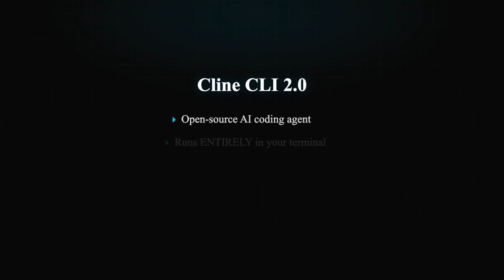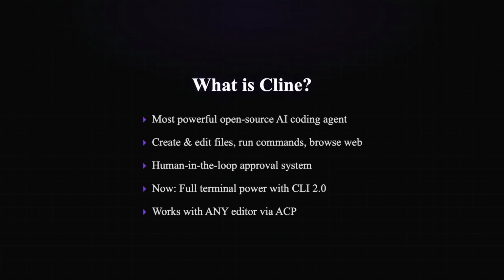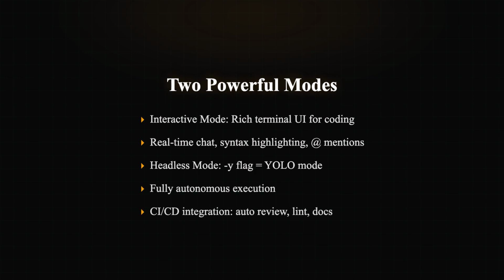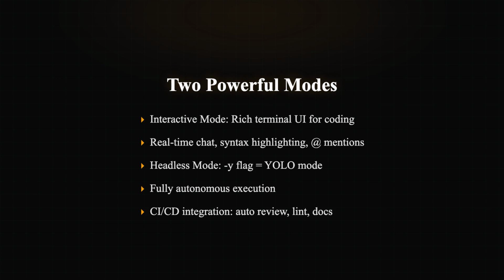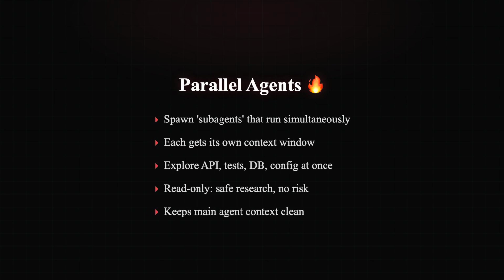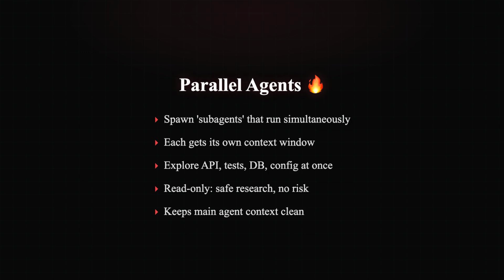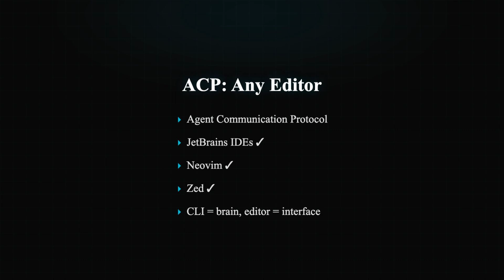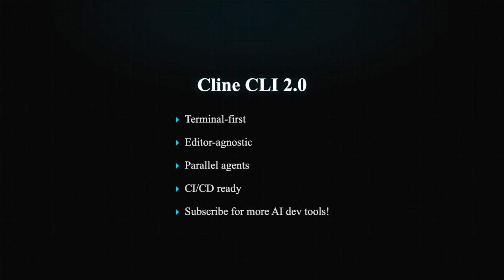Cline CLI 2.0: AI Coding Agents in Your TERMINAL (Parallel Agents + CI/CD)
Cline just dropped CLI 2.0 — a terminal-first AI coding agent that runs everywhere. No VS Code required!

In this video:
• What is Cline CLI and why it matters
• Two modes: Interactive (chat) + Headless (scripts/CI)
• Parallel subagents for faster coding
• ACP support: JetBrains, Neovim, Zed, any editor
• Official demo breakdown
• FREE models: Minimax M2.5 and Kimi K2.5 (limited time)

⏱ Timestamps:
0:00 - Hook
0:28 - What is Cline?
1:06 - Two Modes (Interactive + Headless)
2:06 - Parallel Agents
3:04 - Demo Intro
3:11 - Official Demo
4:12 - ACP (Any Editor)
4:59 - Free Models
5:37 - Outro